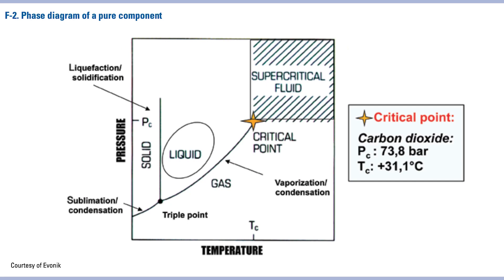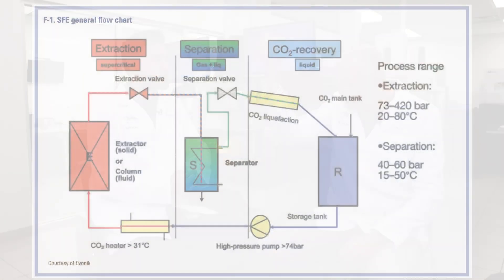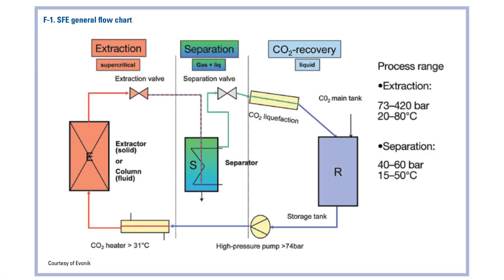CO2 Extraction Process: In Two Minutes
Learn more about our line of CO2 extracts and how they are produced.

For individual evaluations of CO2 extract products, please watch our additional "In Two Minutes Videos."